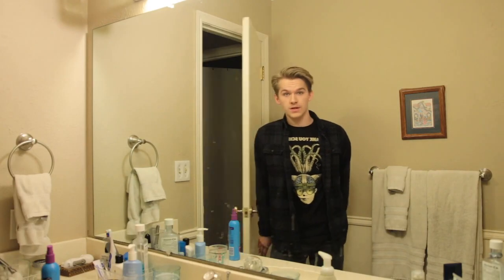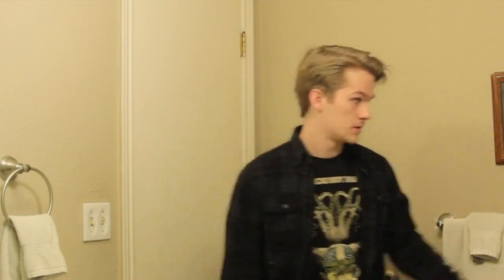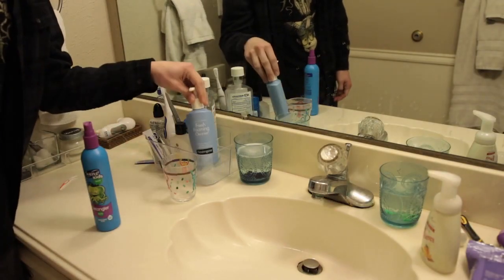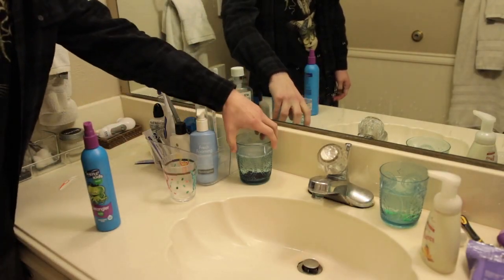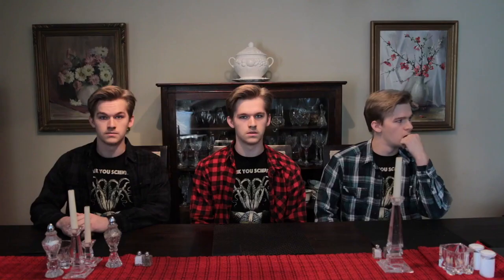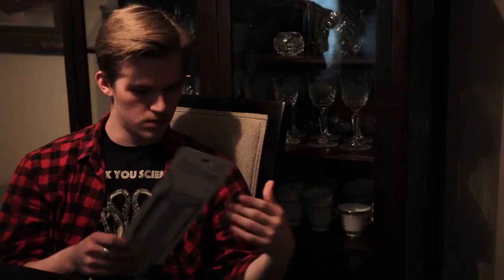Michael Saves the Water. (DIRECTOR'S CUT)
Yep. That's pretty much it. Still the same thing, more or less. And that is still one accurate title.

1.0_8-whatsyourask.m4p by Mac Quayle

Goosebumps Theme by Jack Lenz

Pizza Time by Michael McCuistion and Lolita Ritmanis

A Knife in the Dark by Howard Shore

Baba O'Riley by The Who